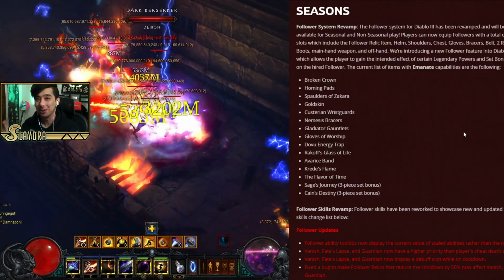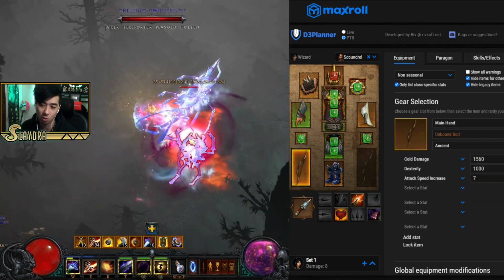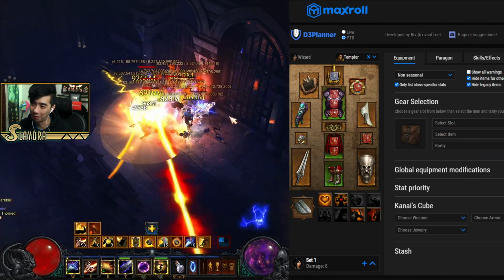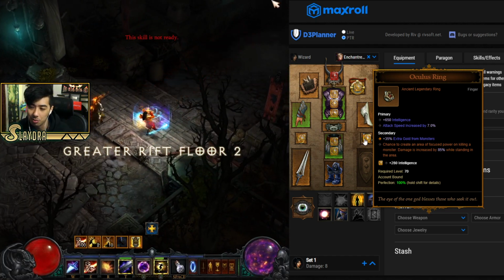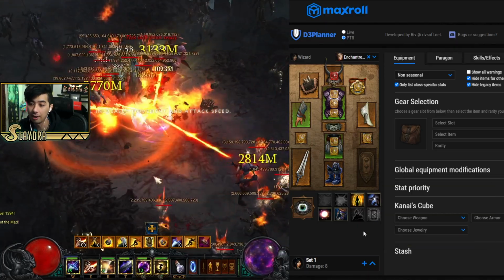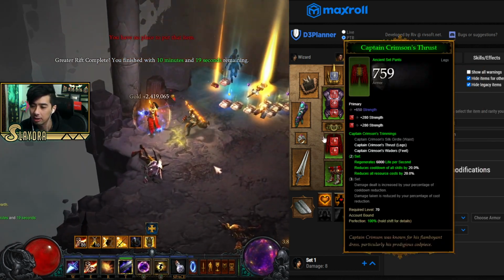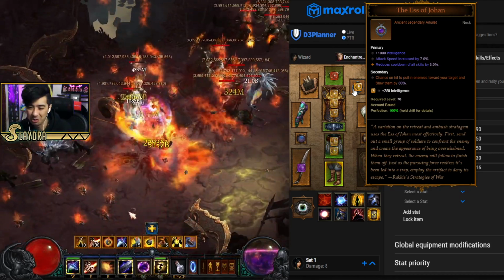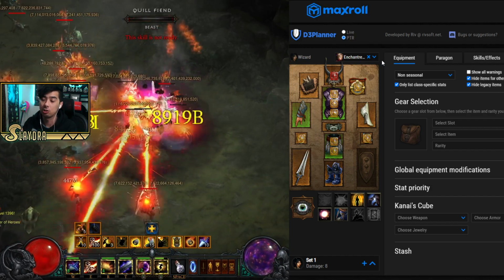Diablo 3 Season 27 Best Follower Guide Enchantress Templar Scoundrel Emanate Abilities Guide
Build Guides (make sure you click on the picture icon of the follower as the maxroll website will start by default on main class, upper left corner)

Official Diablo 3 Site with all the Abilities that can be Emanate

Without him, id still wonder why my CDR wasn't working Kappa

(Slaydra)
USA